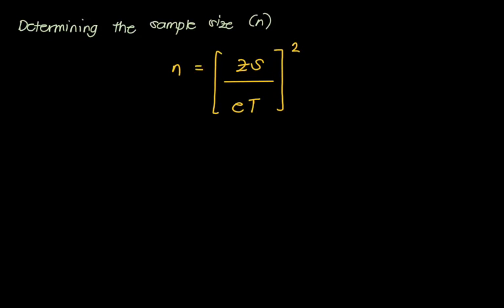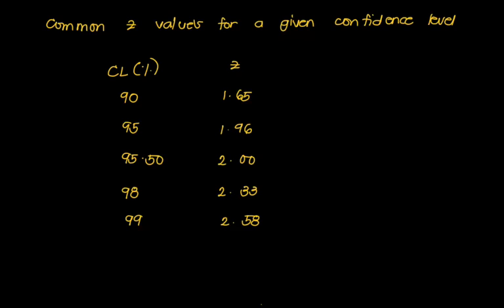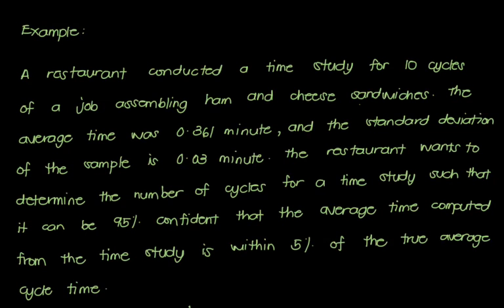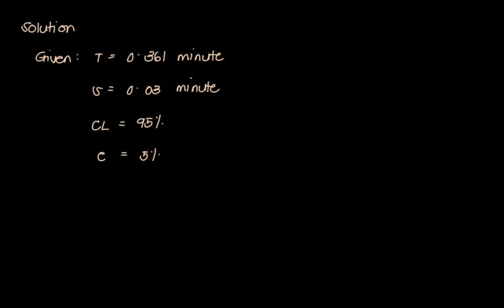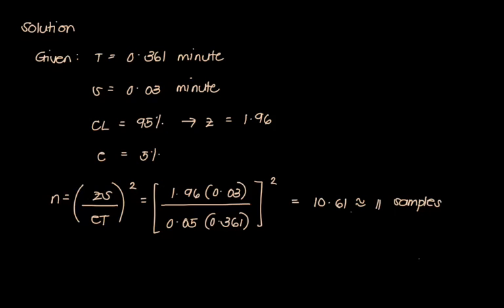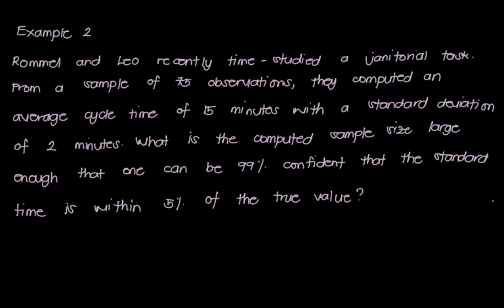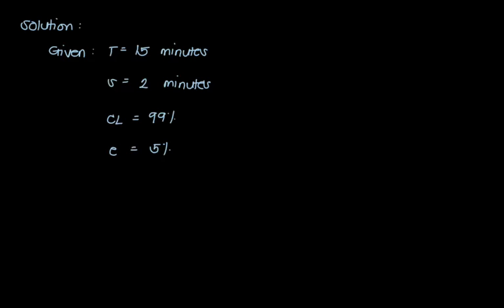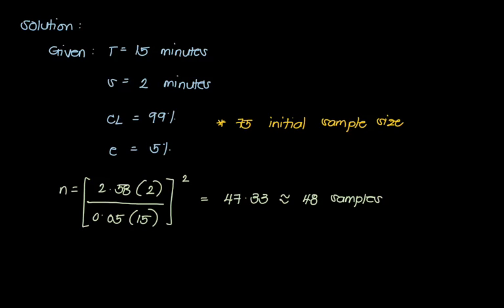Problems in Time Study Pt. 3 (Sample size)